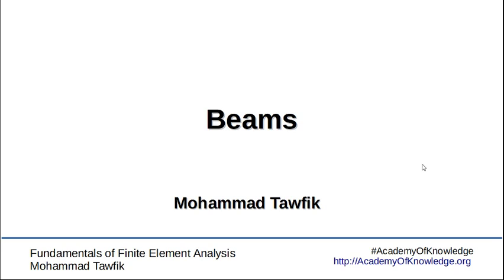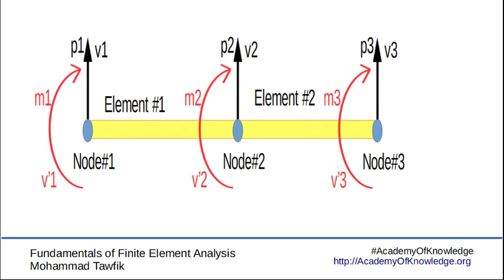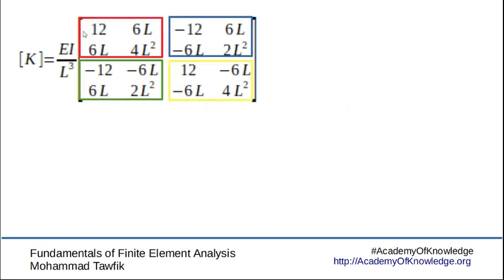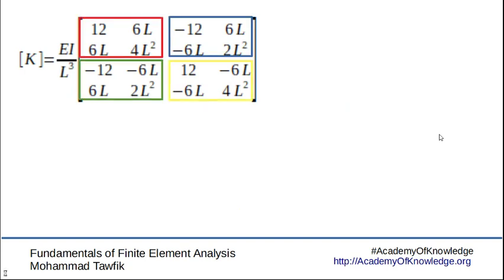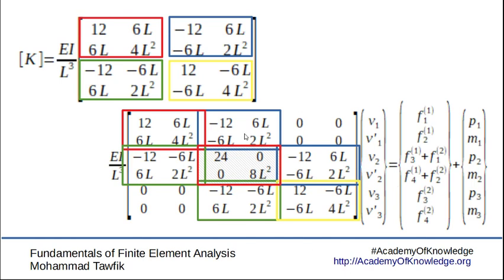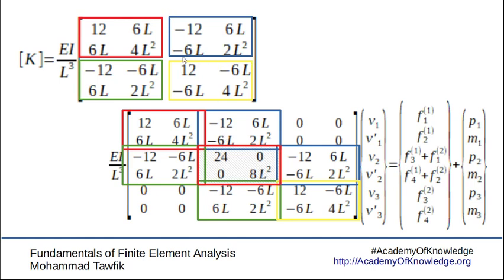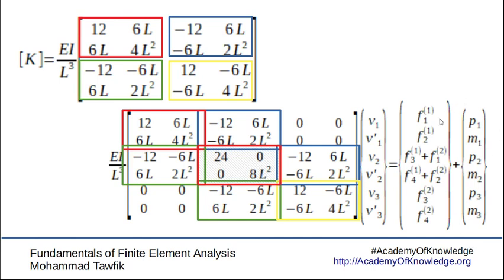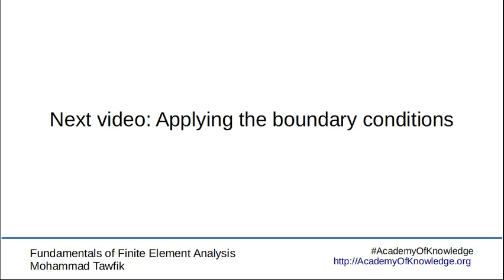FEM-Beams: 04 Assembling the Structure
How to assemble Beam structures in finite element analysis?